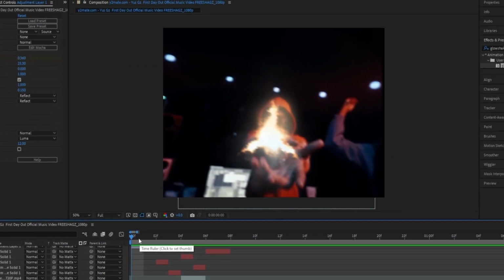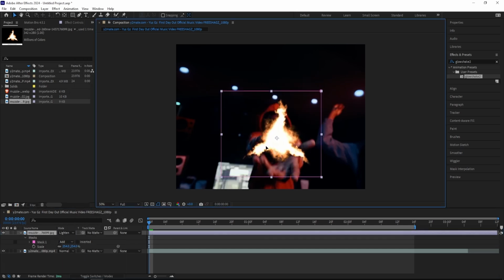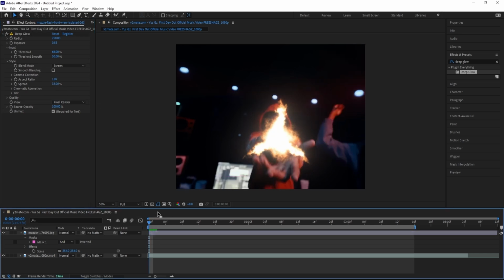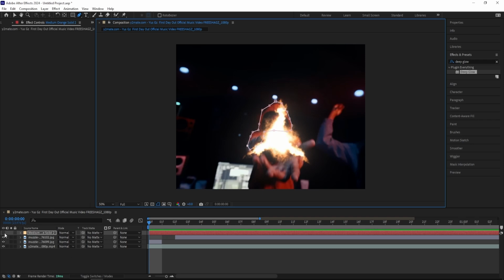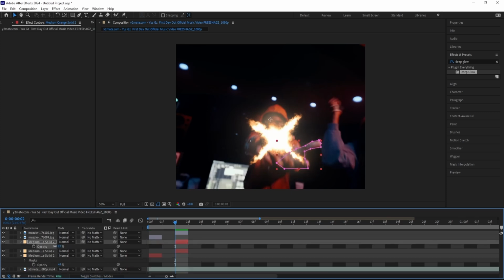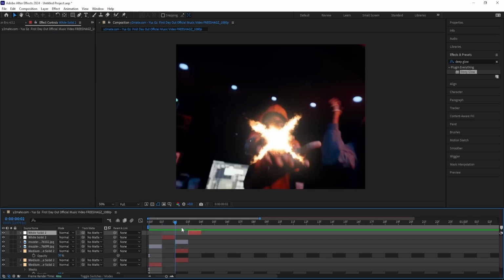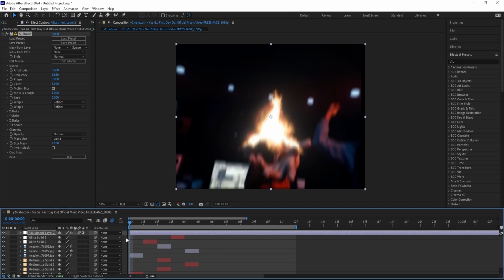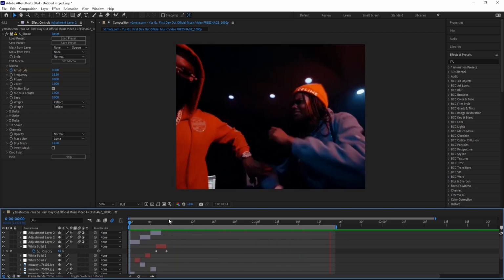EASILY create MUZZLE FLASH effect in After Effects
PACKS